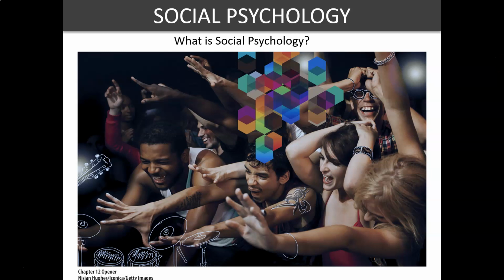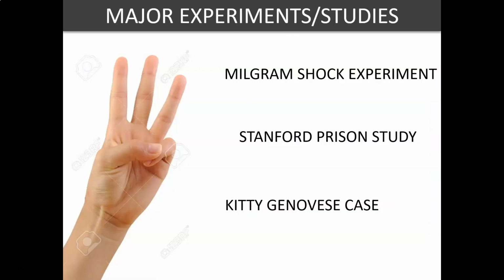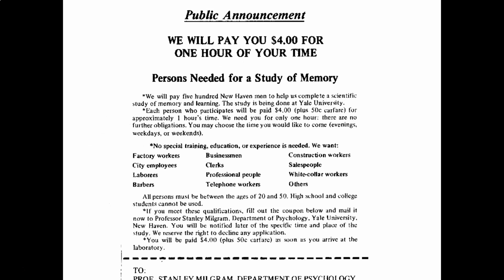Milgram Shock Experiment